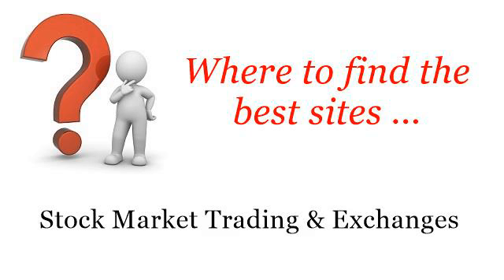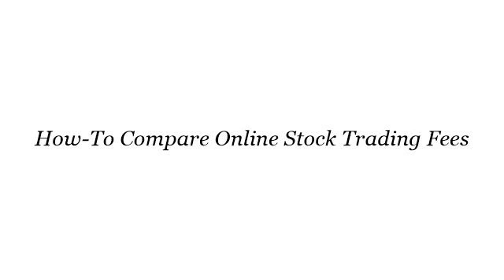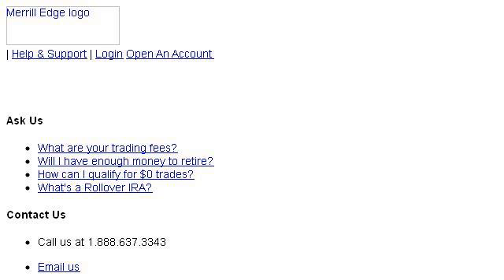How-To Compare Online Stock Trading Fees